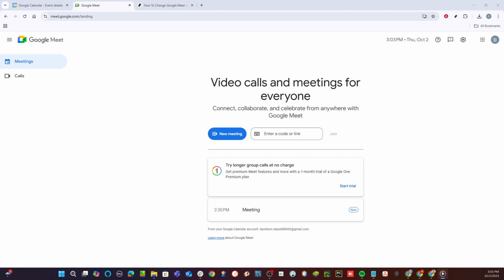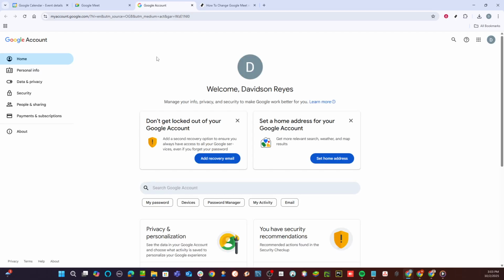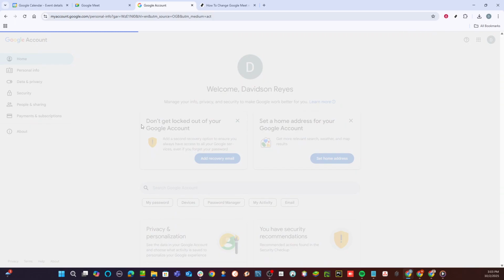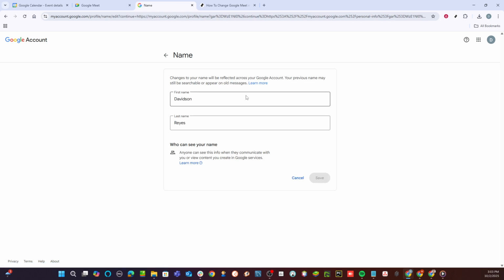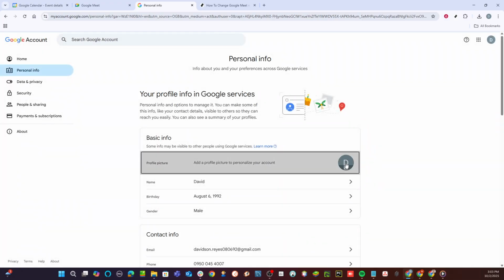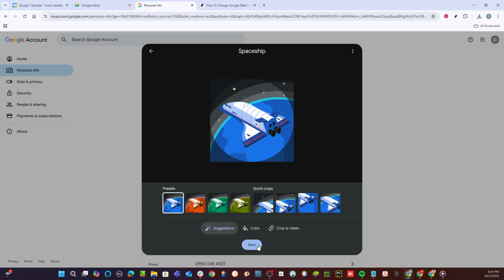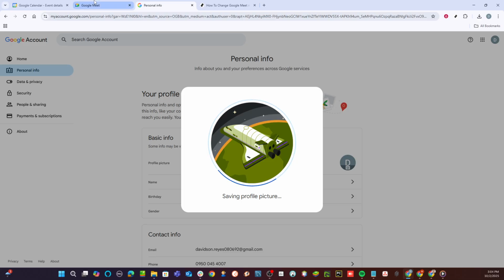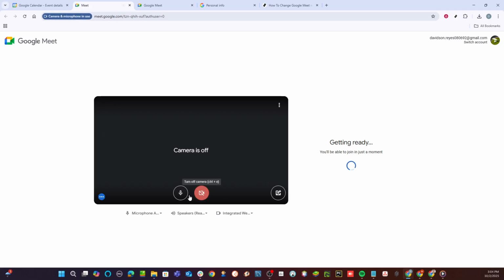How To Change Google Meet Name and Profile Picture [2025 Guide]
In today's video we cover: Google Meet name change, change profile picture, Google Meet tutorial, update Google Meet name, profile picture guide, how to Google Meet, Google Meet tips, video conferencing tips, online meeting tools, Google Meet settings, virtual meeting guide, Google Meet profile setup, personalize Google Meet, Google Meet account tips, change display name, Google Meet profile image, video call tips, remote work tools, Google Meet features